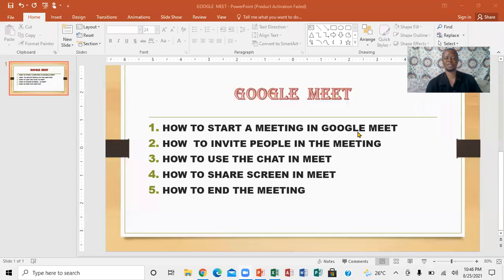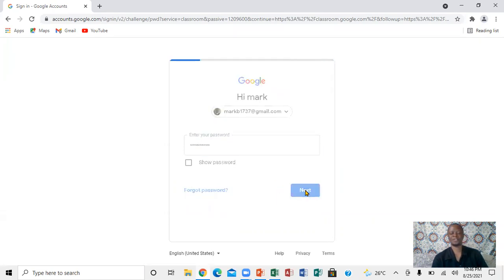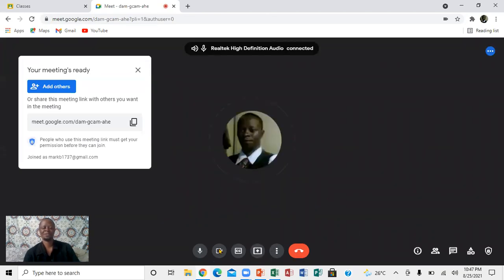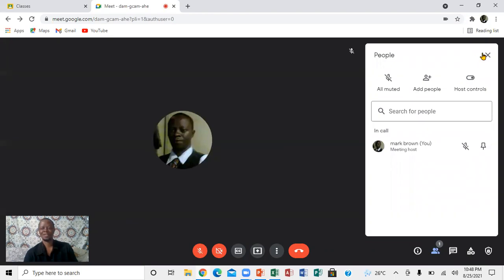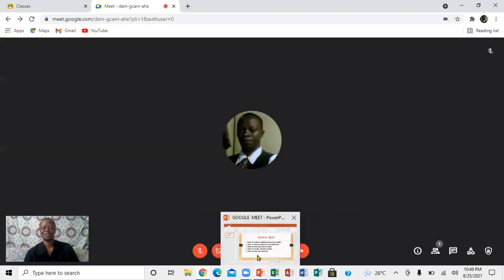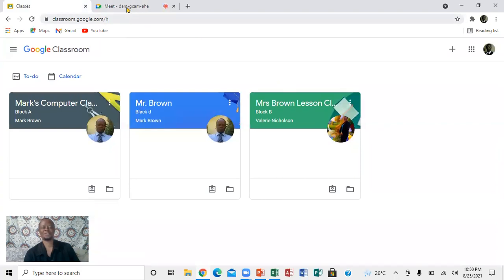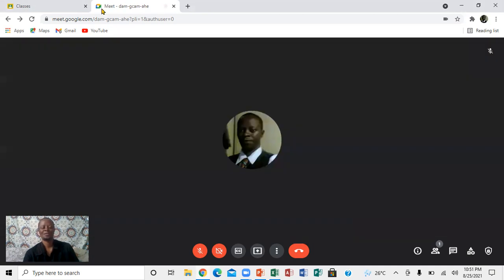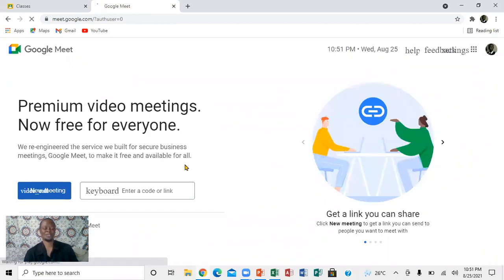How to Use Google Meet in Windows 10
In this video, learn how to use Google Meet to do video conference with up to 50 or more participants.
With Google Meet, you can speak with and see others, and share your screen, whether a browser, your desktop,
FOLLOW ME ON: